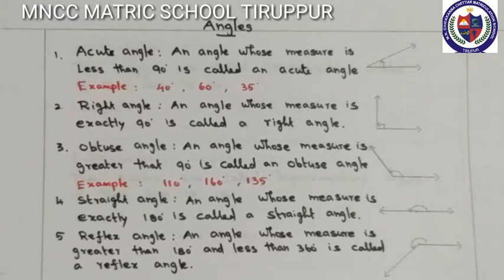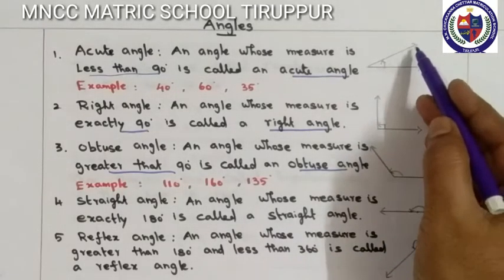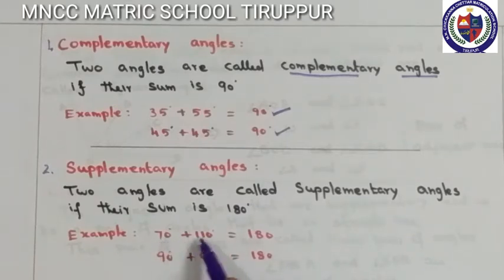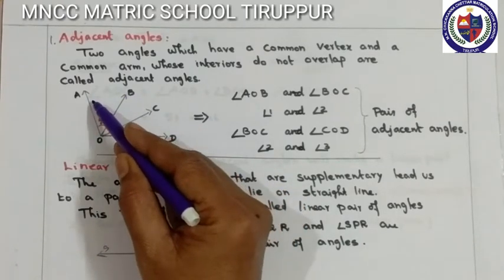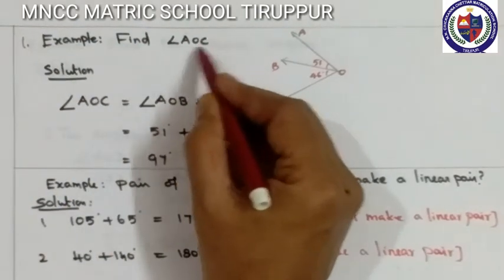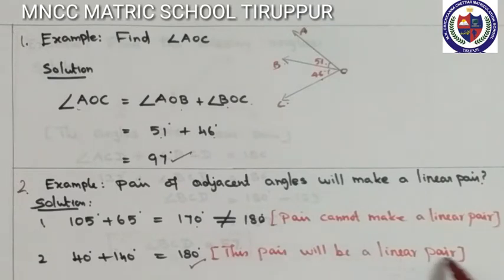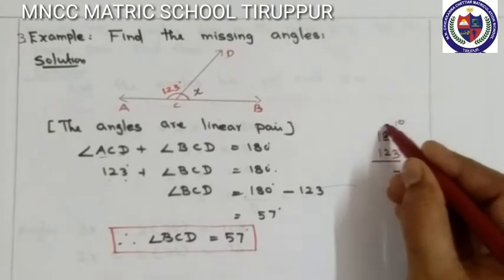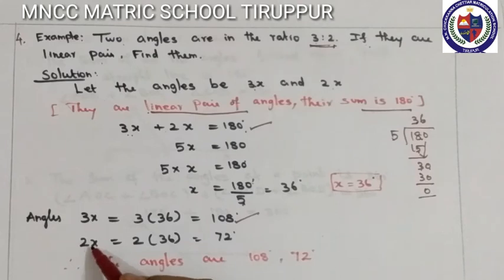VII STD MATHS Chapter - 5 Geometry Ex 5 .1 ( Part 1 )